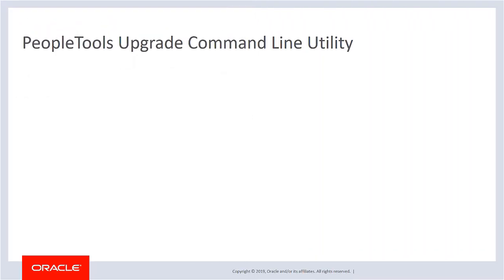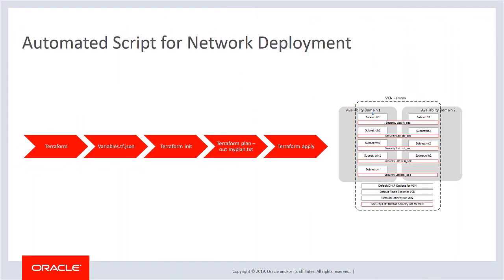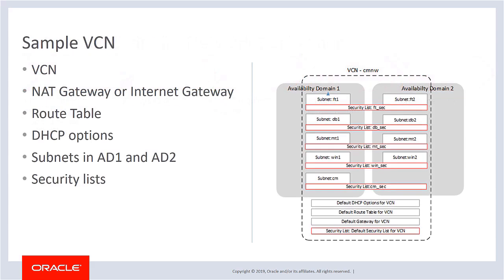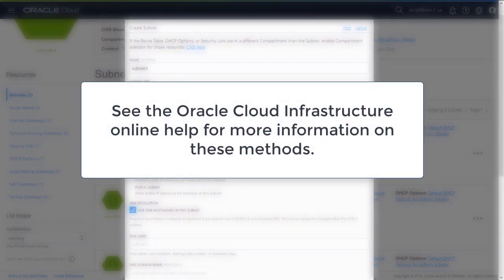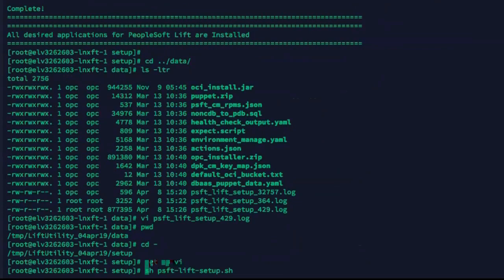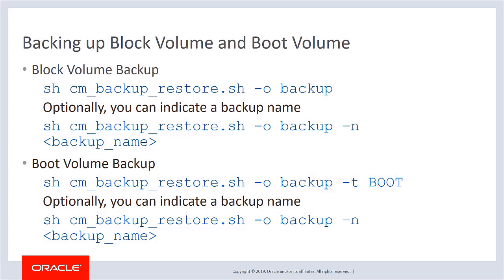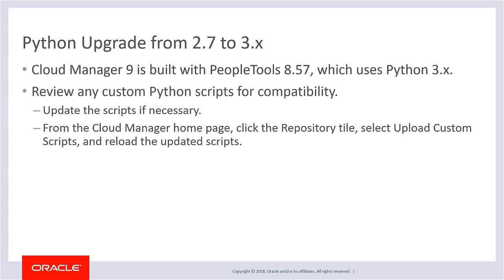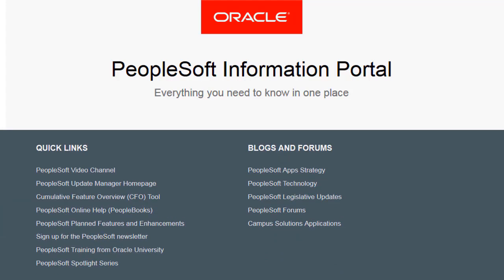Image Highlights, Cloud Manager Update Image 9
This video provides highlights of many of the new features in PeopleSoft Cloud Manager Update Image 9. The following features are discussed in this video:
(To display Start Time -- Feature Name, click SHOW MORE in the description.)
00:12 – Automated PeopleTools Upgrade on a Cloud Manager Instance
02:30 – Automated Script for Network Deployment
05:07 – Deployment of a Cloud Manager Instance in a Private Subnet
06:53 – Automated Lift Utility Prerequisite Install and Validation
09:05 – Automated Cloud Manager Backup and Restore
11:36 -- Cloud Manager Support for OCI Regional Subnets
12:47 -- Python Upgrade from 2.7 to 3.x
13:46 -- Micro Focus Visual Cobol Automation